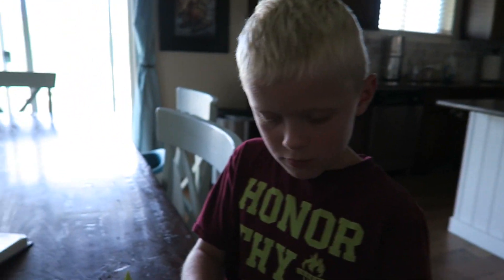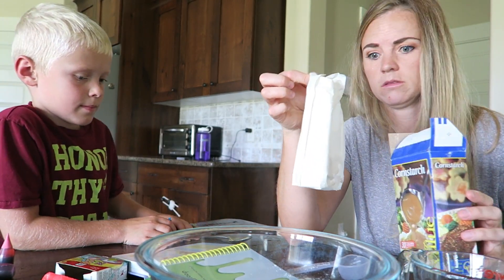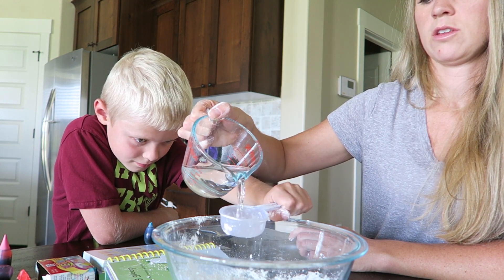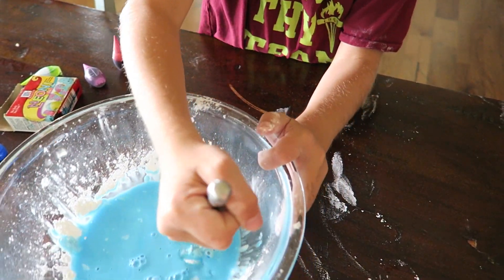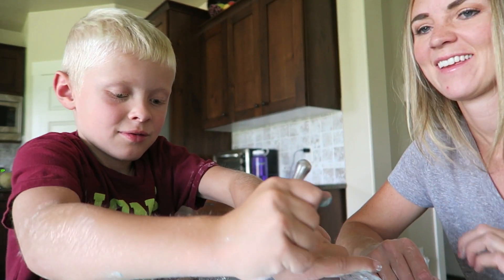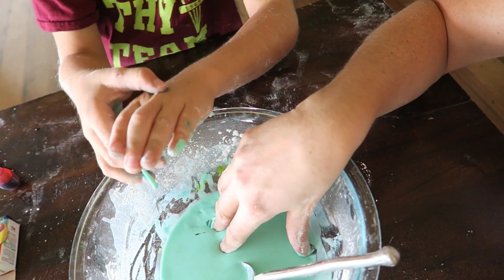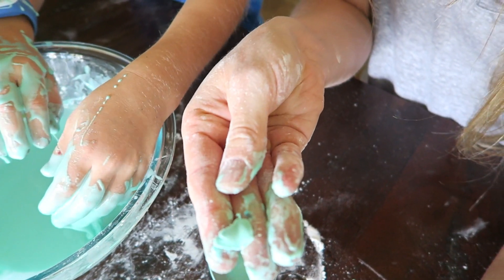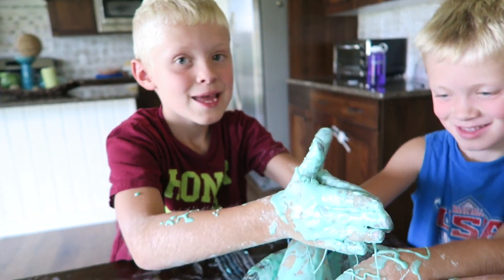BEST KID SCIENCE EXPERIMENT EVER! SO EASY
Try it and let us know what you think!

After our struggles with infertility and many miscarriages our third son was stillborn due to trisomy 18. Shortly after, Amber had a dream about a little girl with light brown hair and striking blue eyes that was meant to be part of our family. We knew we were meant to adopt. Shortly after Lenna joined our family through adoption and this is our story. We share with you our open adoption, everything DIY (we love all things "do it yourself"), science projects, kid activity ideas, crafts, and hair tutorials.

Matt and Amber
Cash (7)
Jett (5)
Lenna (2)

Periscope- @amberhansen0112